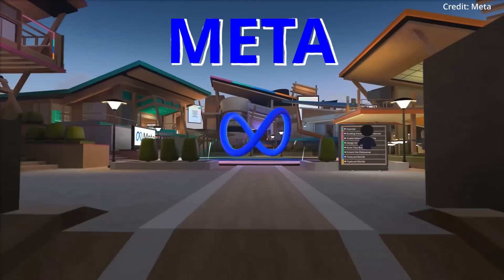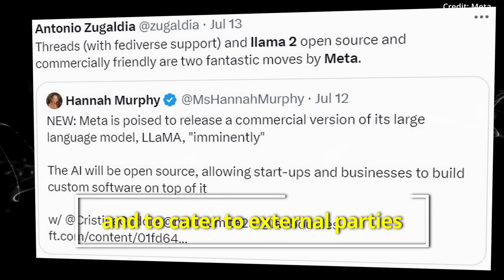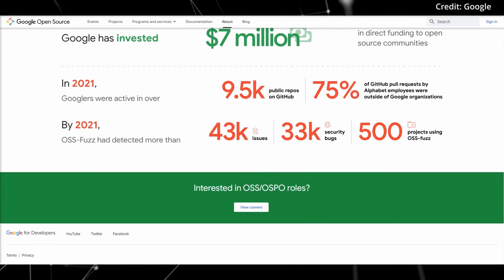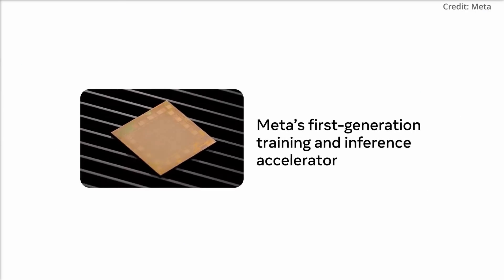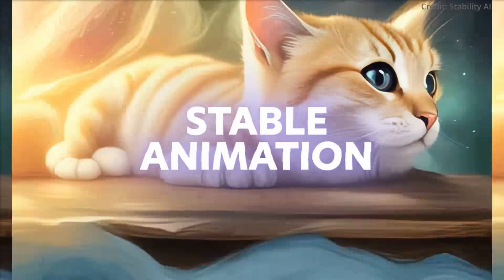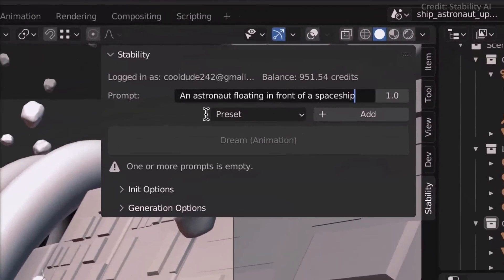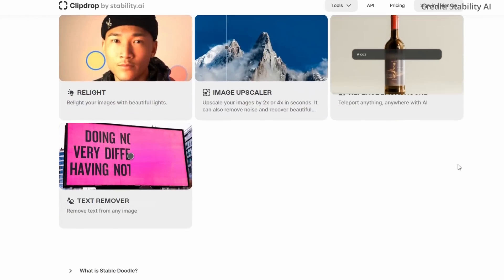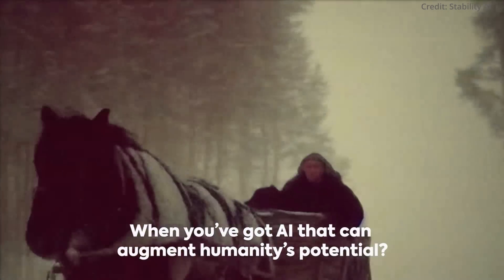Meta's NEW LLaMa 2 Open Source AI Terrifies OpenAI + Microsoft (3 FEATURES ANNOUNCED)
- Presenting the new open-source artificial intelligence model LLaMA 2 from Meta which challenges the likes of GPT-4 and Google's AI offerings, plus Stability AI's Doodle allows users to transform simple doodles into stunning high-resolution AI images.

AI news timestamps:
0:00 LLaMa 2 artificial intelligence
3:50 Stability doodle AI